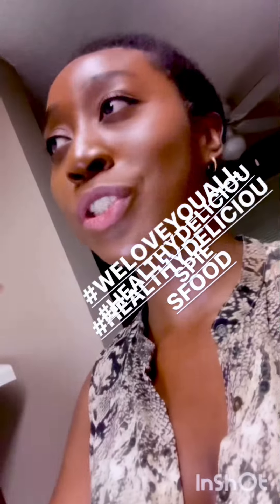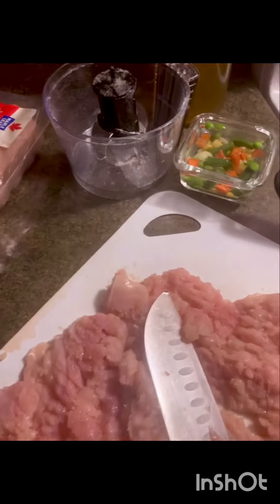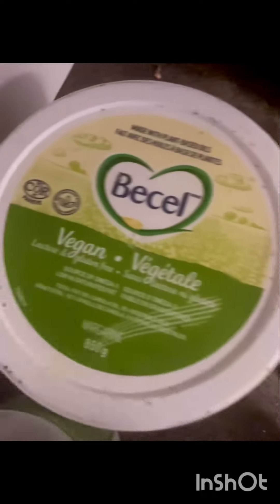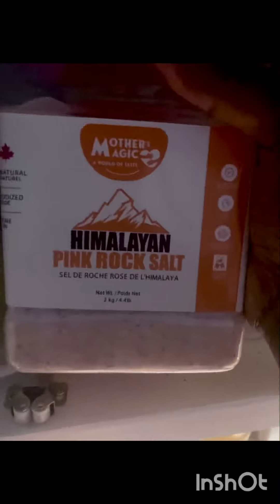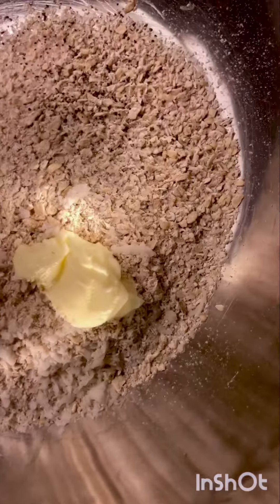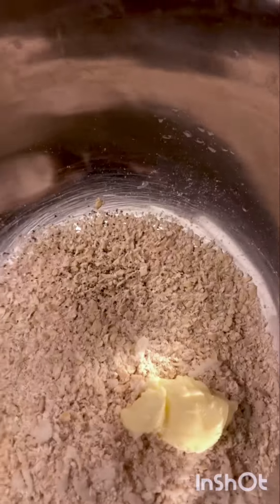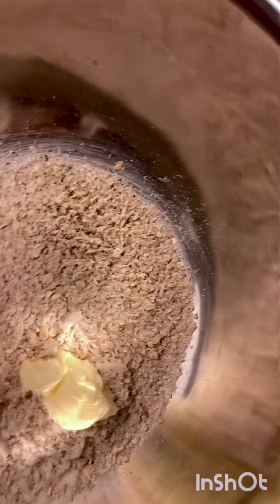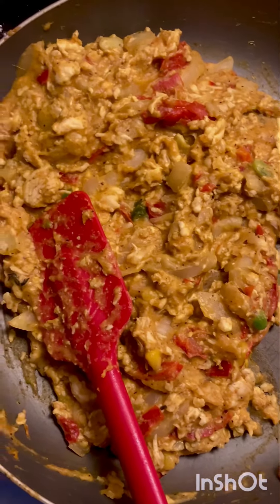healthy deliciousfood fitness pie alllovehere🤍😁